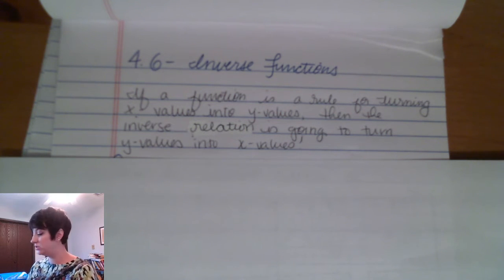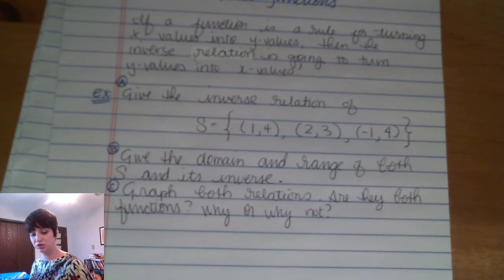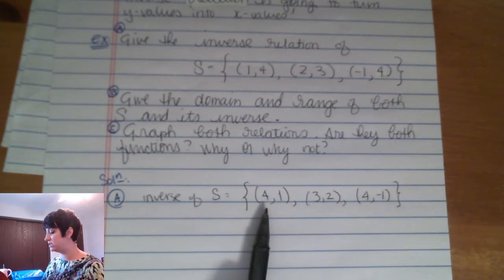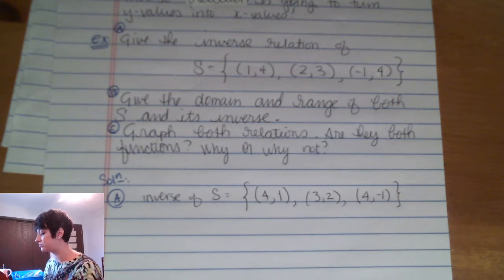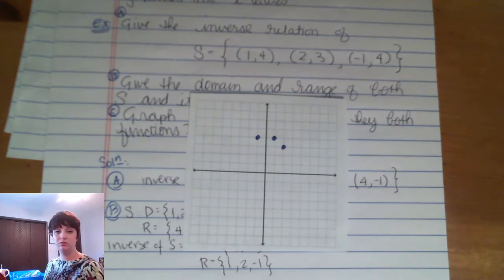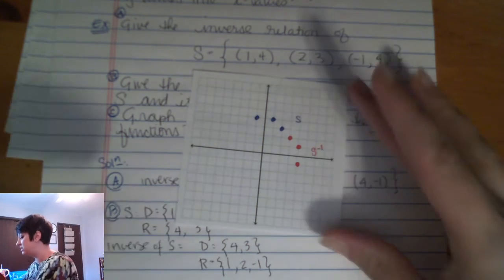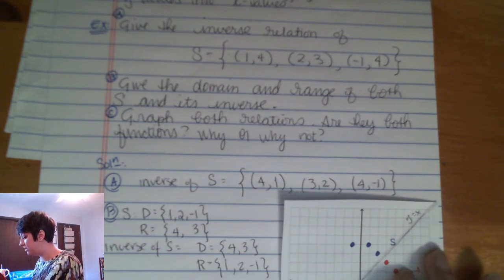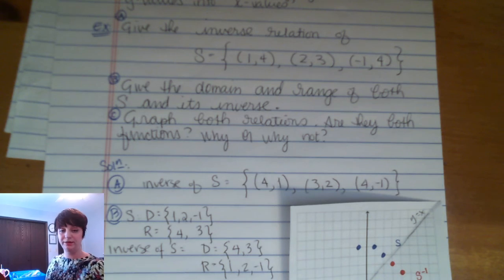4.6 -- Inverse Functions: Introduction